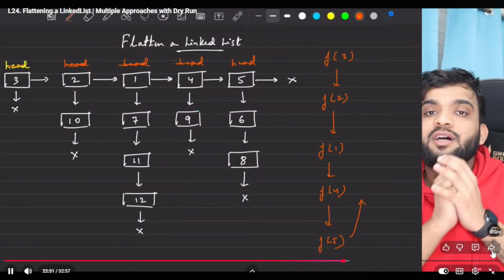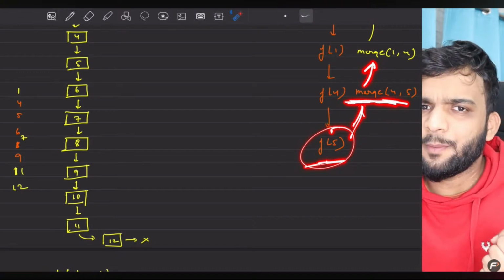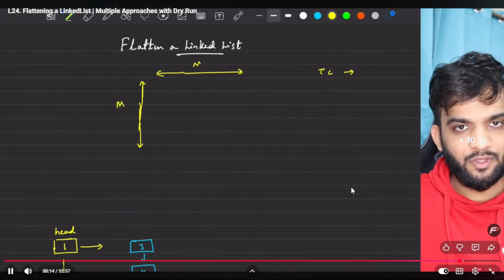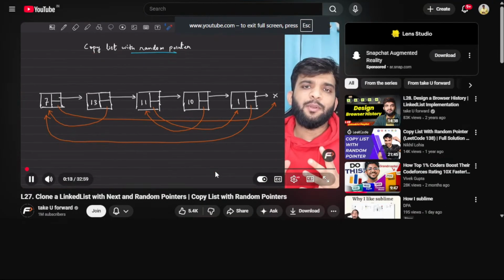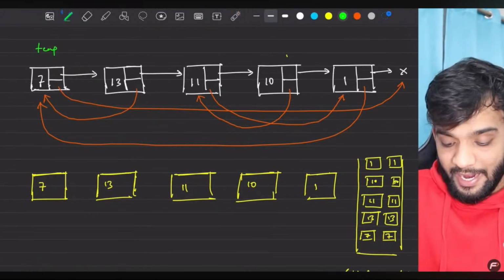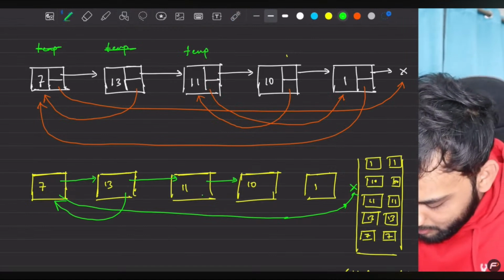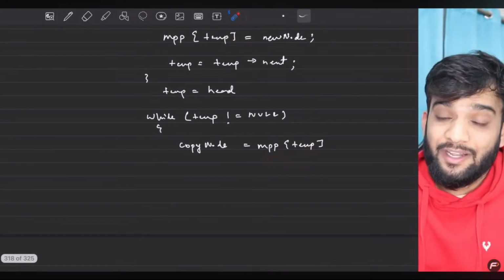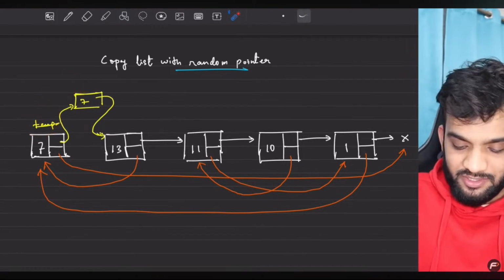Solving DSA Problems Daily | Day 56 of 100 Days of DSA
Day 56 of my 100 Days of Data Structures and Algorithms challenge!

In this series, I solve DSA problems every day to improve problem-solving skills, coding speed, and preparation for software engineering interviews.

Today's session includes:
• Practicing DSA problems
• Improving algorithmic thinking
• Strengthening coding fundamentals

Consistency is the key to mastering DSA and cracking top tech interviews.

Follow the journey as I code daily and level up step by step.

🚀 Challenge: 100 Days of DSA
📅 Day: 56